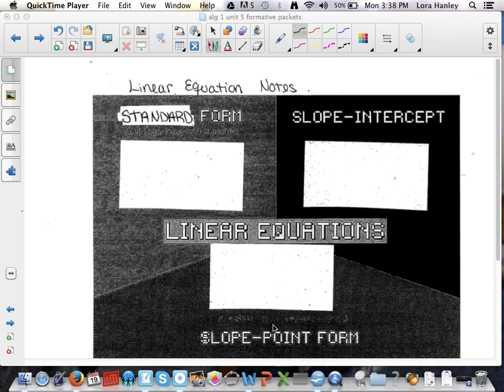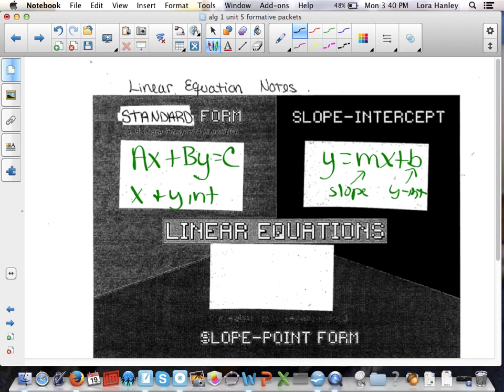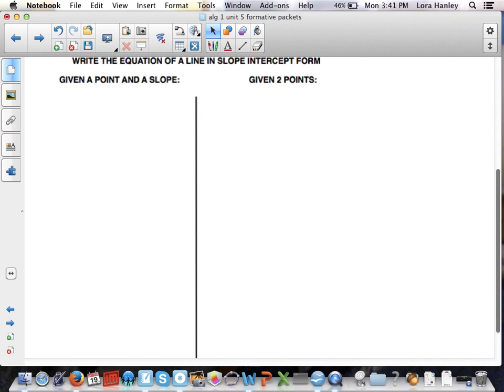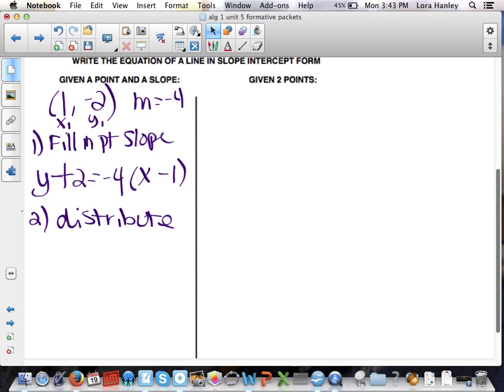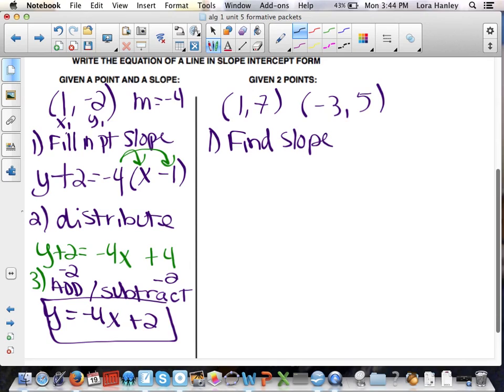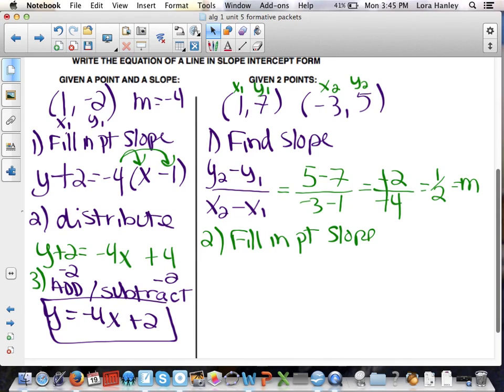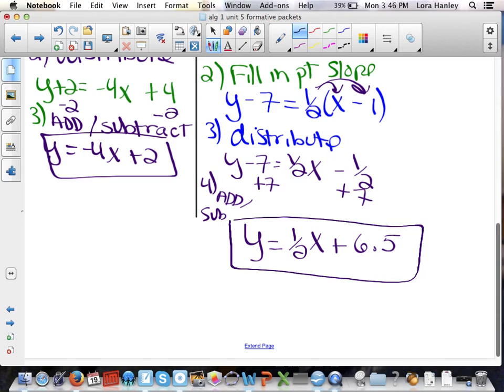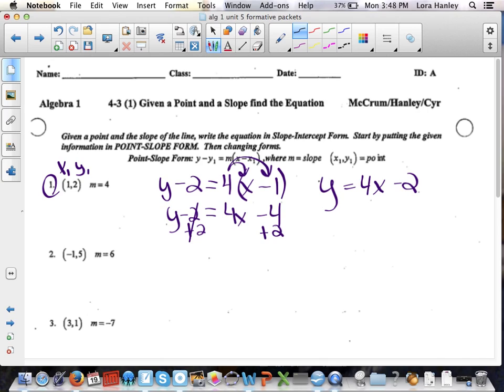How to change from point-slope form to slope intercept form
This video explains how to create the equation of a line given a point and a slope or two points.  We will start in point slope form, and change over until slope-intercept form.